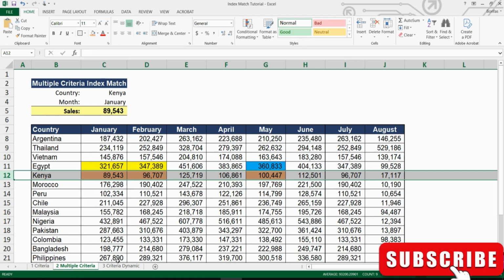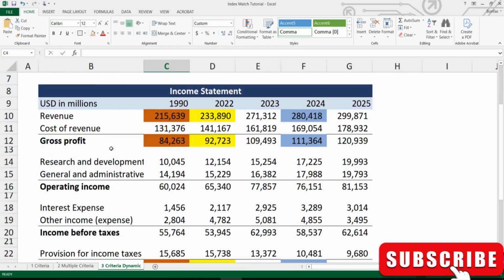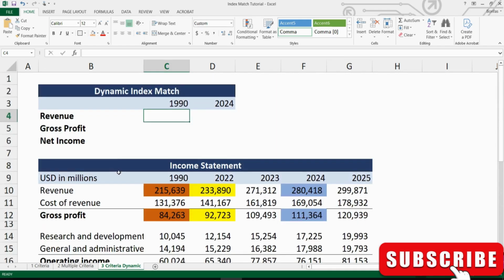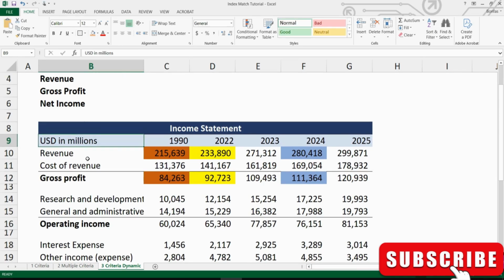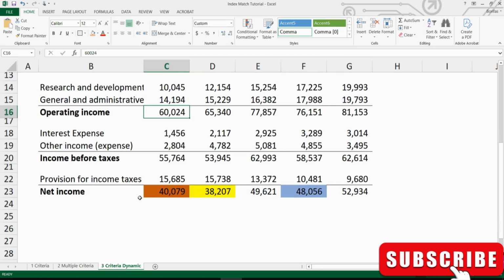MASTER Index-Match: From Basics to Financial Modeling (Step-by-Step Tutorial)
In this comprehensive tutorial, I'll take you step-by-step from the very basics of Excel's powerful INDEX-MATCH function all the way through to its advanced applications in real-world financial analysis. Whether you’re completely new to INDEX-MATCH or looking to level up your financial modeling skills, this video is for you.

You’ll start by learning the simple, foundational lookup that makes INDEX-MATCH a superior alternative to VLOOKUP. Then, we’ll dive into more complex uses, like performing two-way lookups and combining multiple criteria. Finally, I’ll show you how to apply these techniques to practical financial tasks, such as building dynamic dashboards and consolidating financial statements—just like a professional analyst.

I’ve included a free practice file so you can follow along and master every concept. By the end of this tutorial, you’ll have the confidence to use INDEX-MATCH to make your spreadsheets smarter, faster, and more reliable for any financial task.